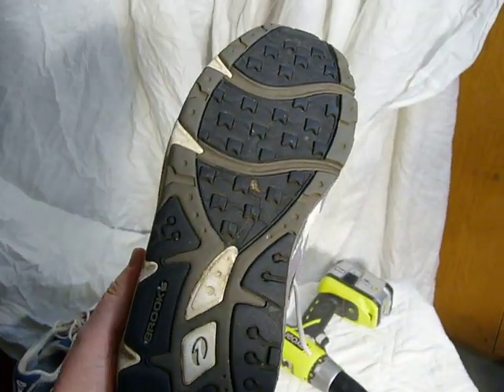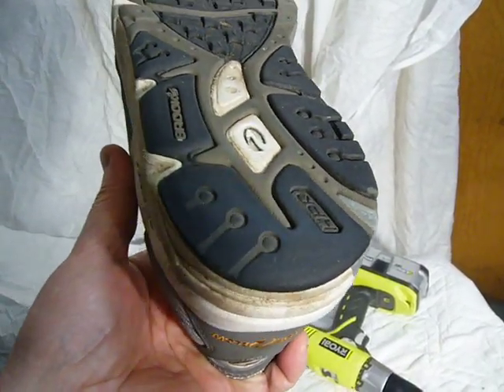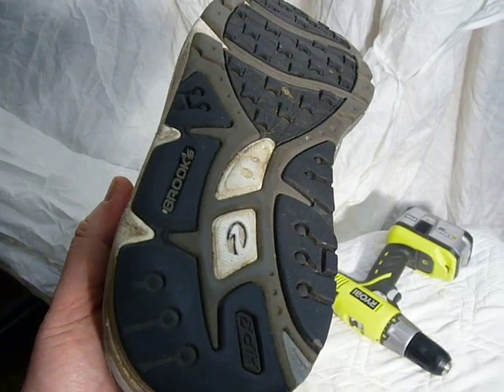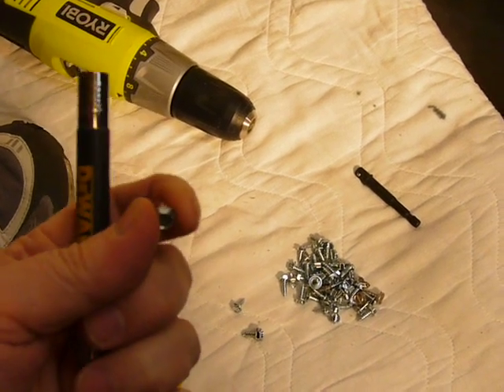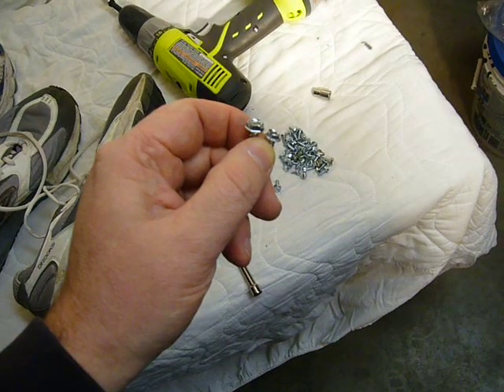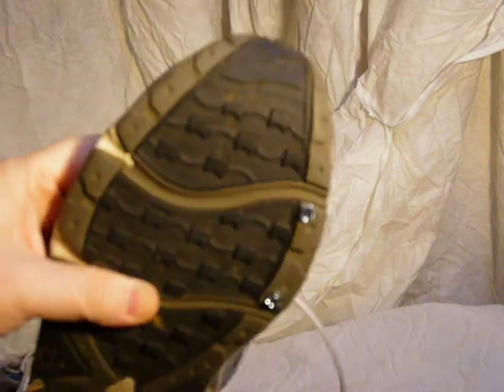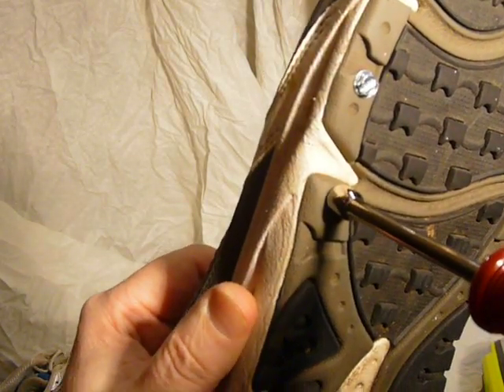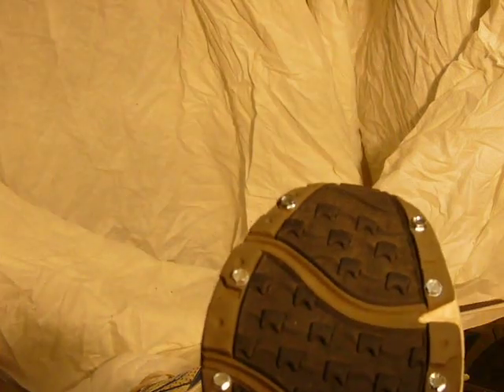How I add screws to my running shoes for traction on ice and packed snow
A short video on how I add sheet metal screws to running shoes for added traction on ice and snow in the winter.

NEED:
Shoes - old pair would work fine
Sheet metal screws with 1/4" head.
 1/4" length for forefoot area
 3/8" length for mid foot and heel
 1/2" length can be used for thick areas of heel
Nut driver or socket for 1/4" screw head

OPTIONAL
Power drill (use safety glasses)
Nutdriver attachment for 1/4" screw head

Put screws on bottom sole of shoe towards the outside edges.  Avoid putting screws on the tip of the toe area.  Place screws on prominent areas of sole not in crevasses or recessed areas.

This is the third season I have used screws in my shoes and I have yet to have one fall out.  When I use a power drill - I make sure not to over tighten (and use eye protection).  Use the drill to start the screws and use a nut driver to tighten them by hand.  If you over tighten you will remove material (rubber) which will increase the chance of the screw falling out.